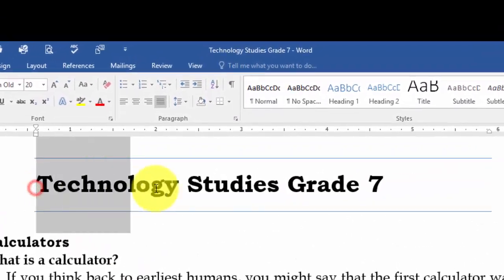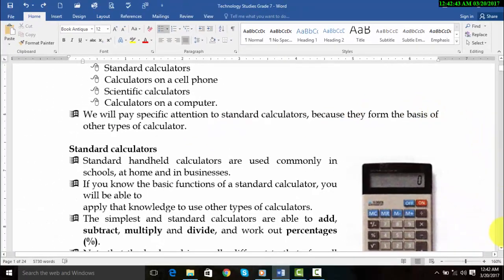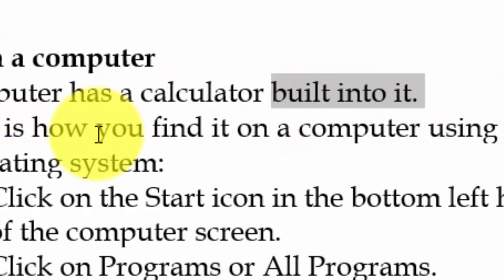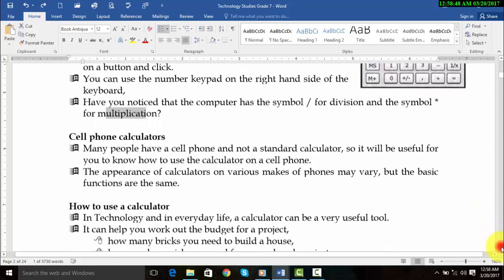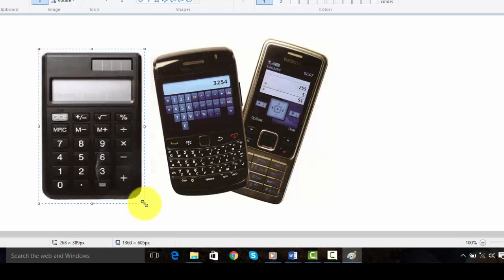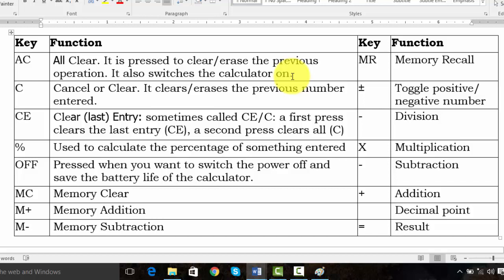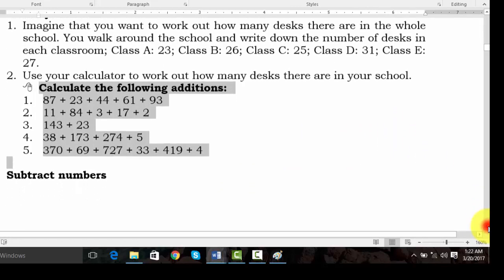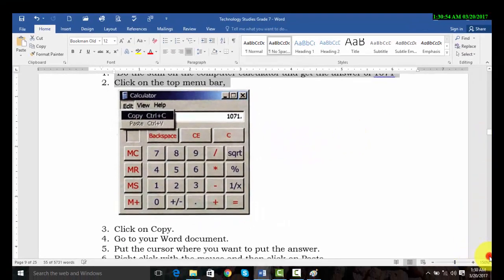Computer Studies Calculators